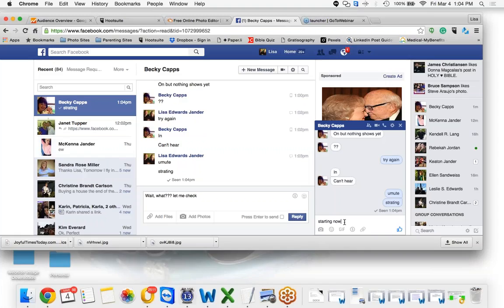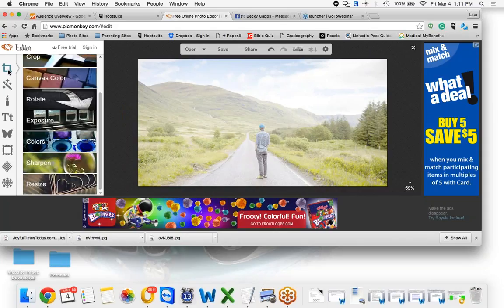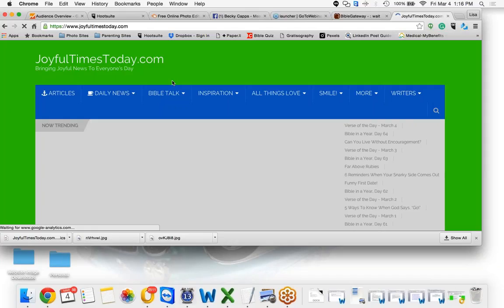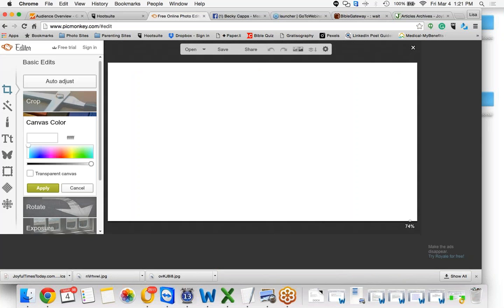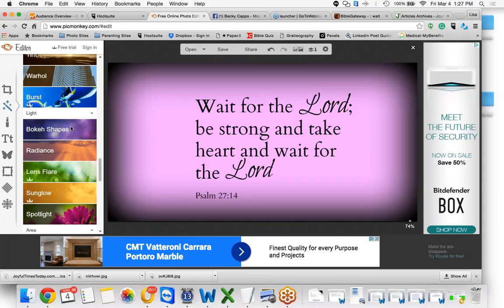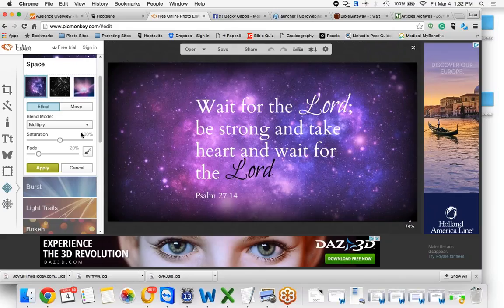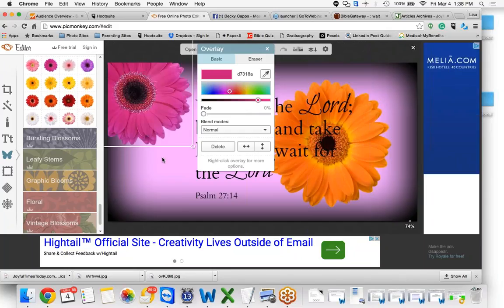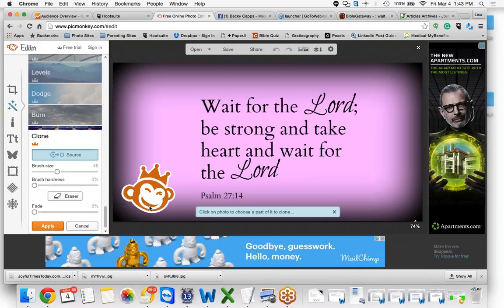JoyfulTimesToday com Intern Training - Picmonkey